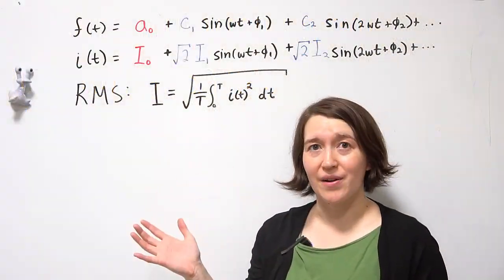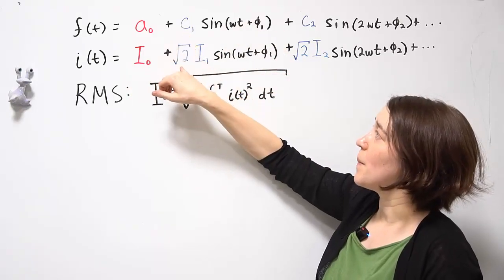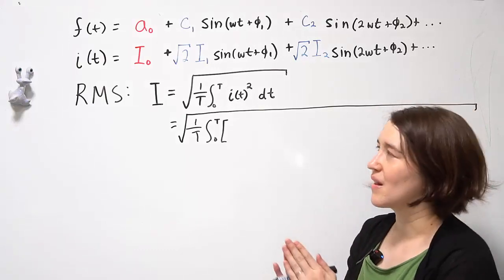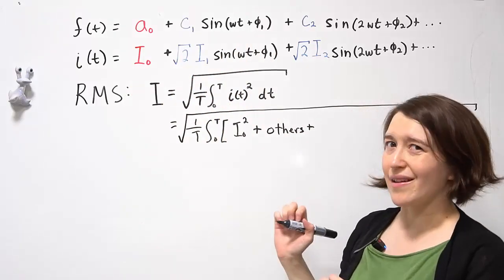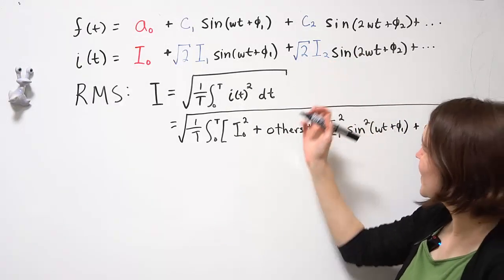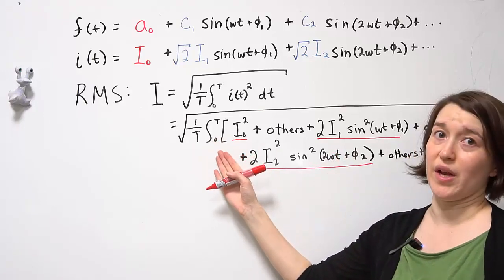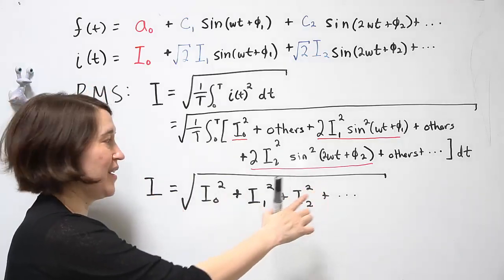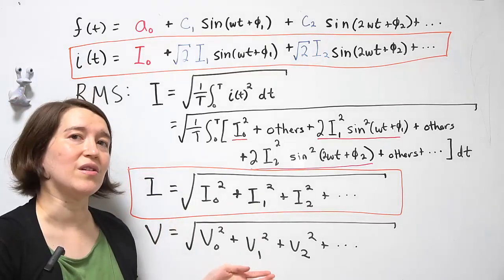Root Mean Square (RMS) Calculation Based On Fourier Series Expansion Terms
Rederiving the root mean square (RMS) value for a periodic waveform based on the term of the Fourier Series expansion. The over RMS value is based on the RMS values of the  Fourier Series components. We use this formula for both current and voltage.